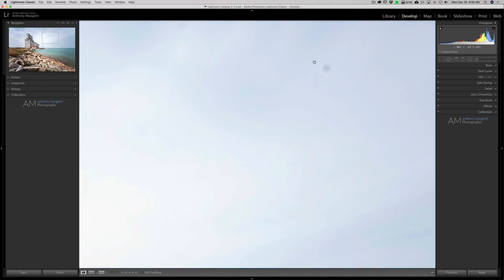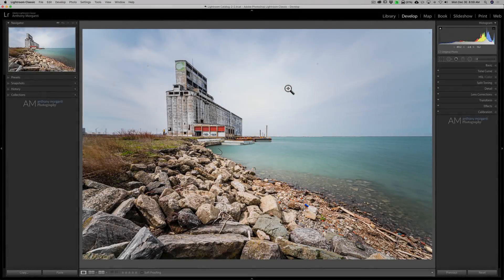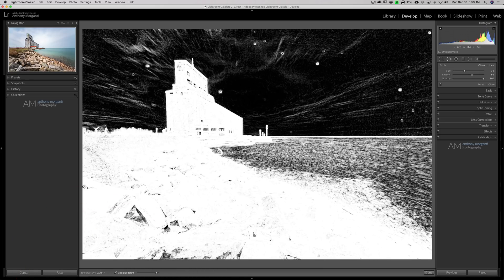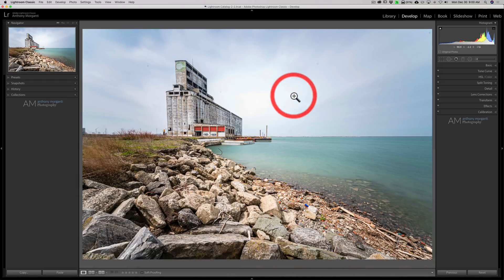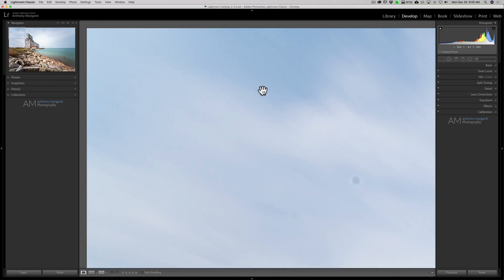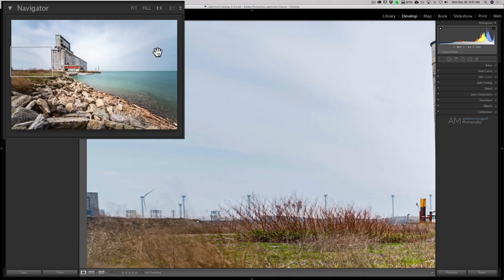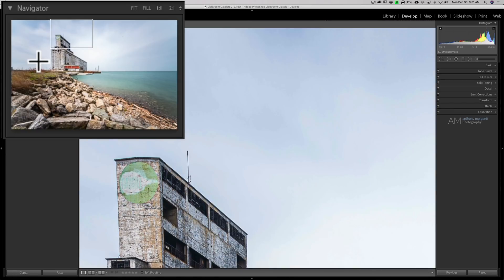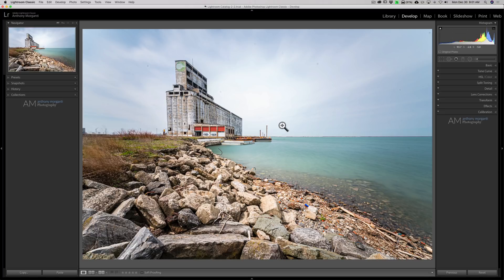HIDDEN Lightroom Trick: Systematically Search an Image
In this video, I demonstrate how you can zoom into an image and systematically search it for sensor spots or anything for that matter.

Gear  and settings used for the image shown in the video:

Neutral Density Kit for 14-24mm Lens:
Core Kit

Manual Mode
Single point focus - focused on the grain elevator
Auto White Balance
25sec, F13.0, iso: 50 at 14mm

Checkout my Recommended Gear List:

Thumbnail Image by Pexels from Pixabay